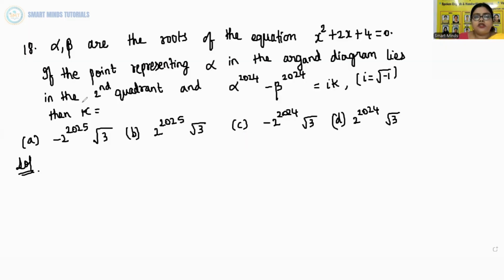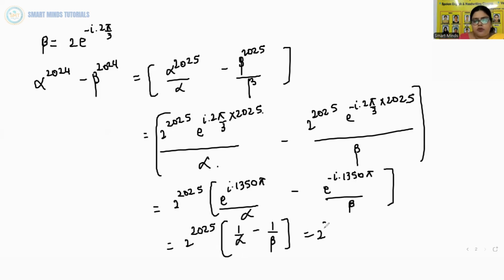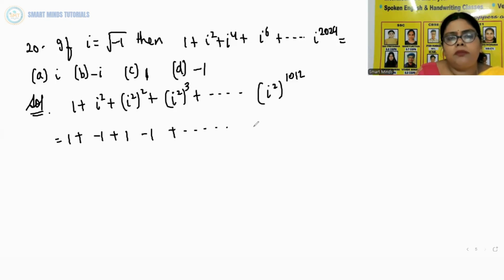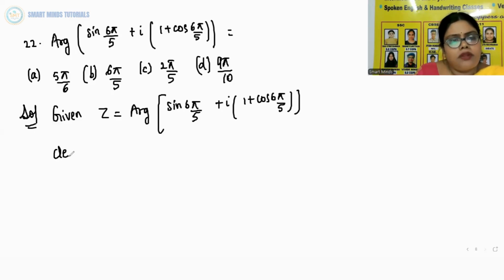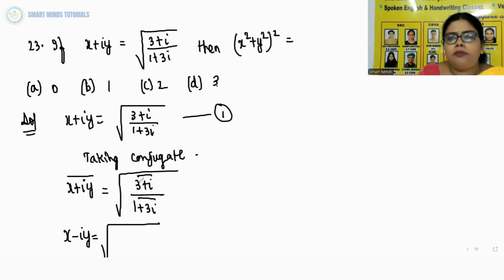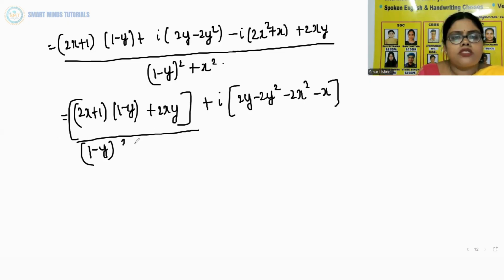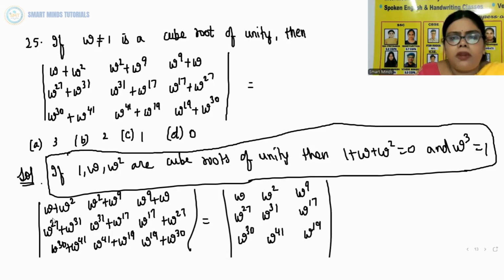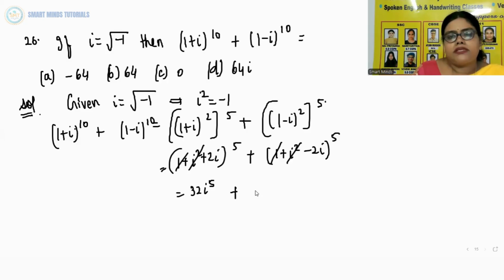Maths | Complex Numbers & De Moivre’s Theorem | EAMCET / JEE Mains | Class 3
📚 In this Class 3 video, we continue the topic Complex Numbers and De Moivre’s Theorem, one of the most important concepts for EAMCET and JEE Mains aspirants.

You’ll learn:
✅ De Moivre’s Theorem and its applications
✅ Finding powers and roots of complex numbers
✅ Important formulas and shortcuts for EAMCET / JEE Mains
✅ Solved examples and step-by-step explanations
✅ Tips to score high in competitive exams

🎯 Ideal for Intermediate 1st & 2nd Year students, EAMCET / JEE aspirants, and Engineering entrance exam preparation.

Master this topic to strengthen your foundation in Trigonometry and Complex Numbers!